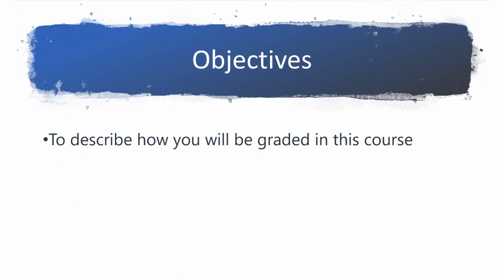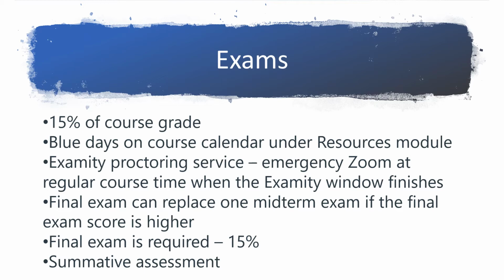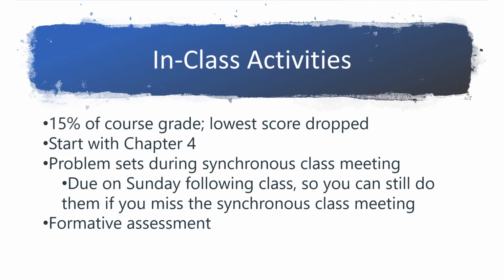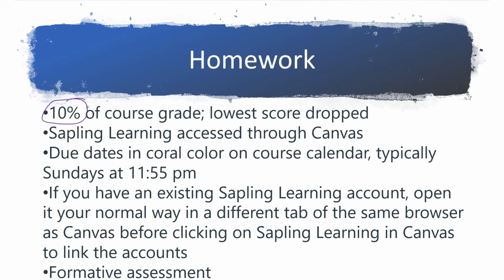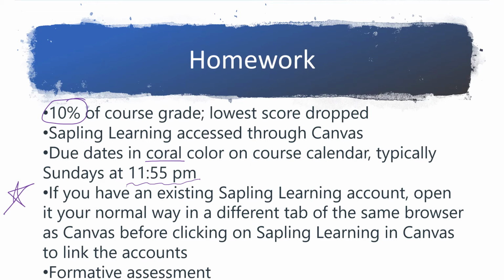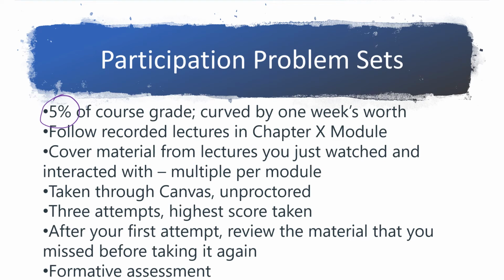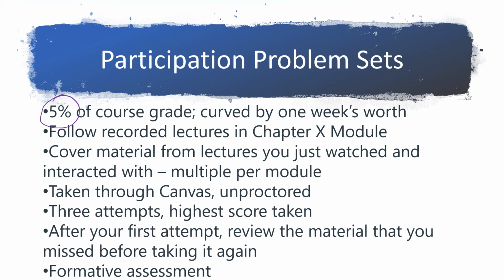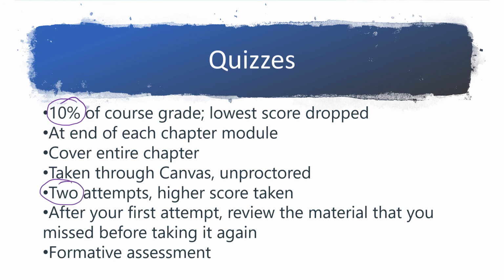Welcome Lecture Part 2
Describes the different types of assignments that contribute to your course grade.